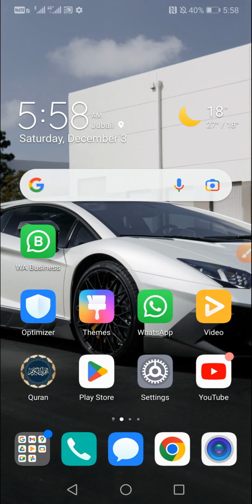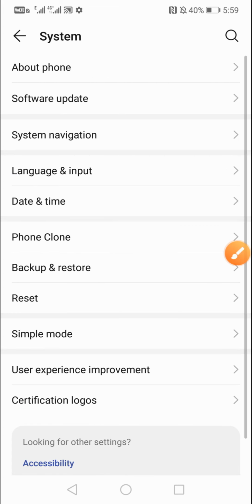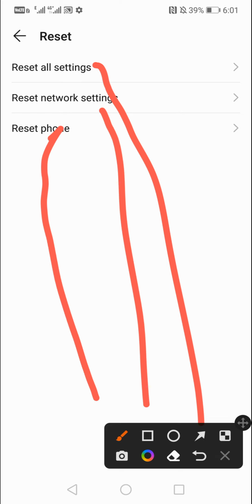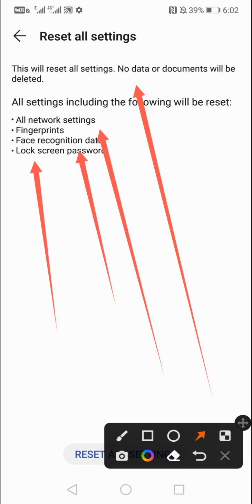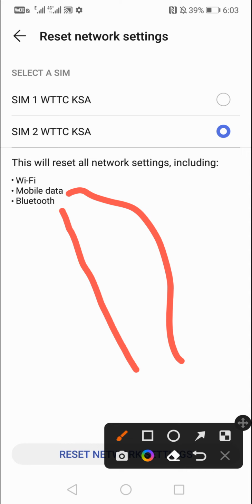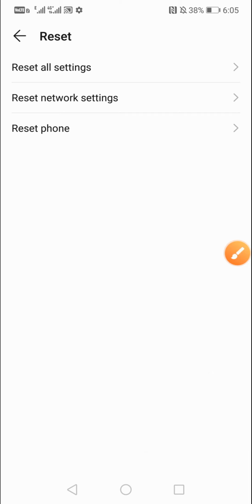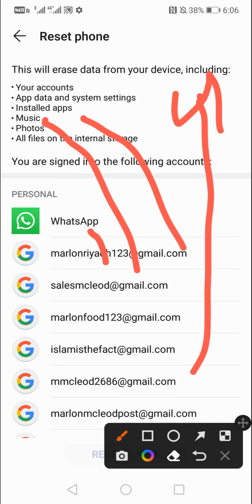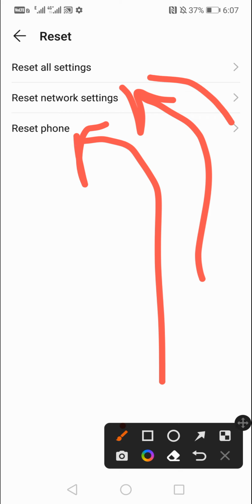How to Reset Android Phone - All Methods of Reset Android